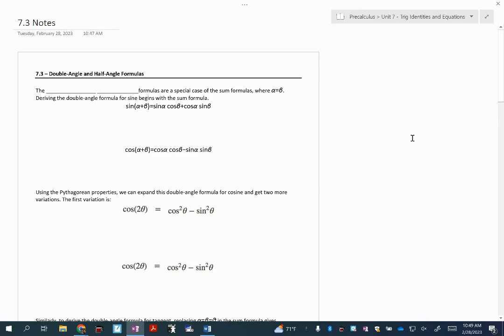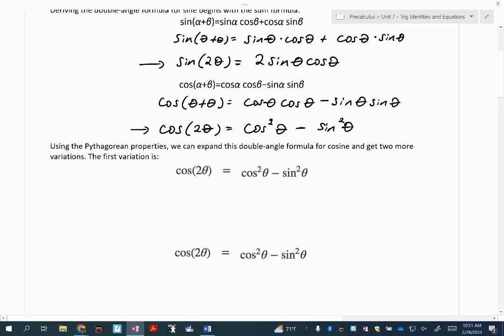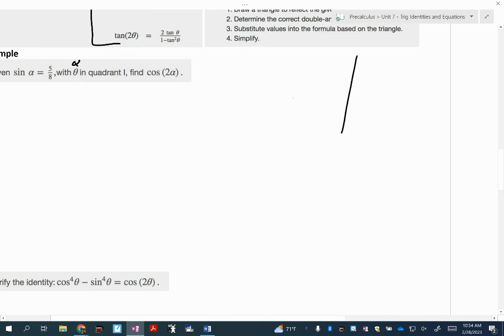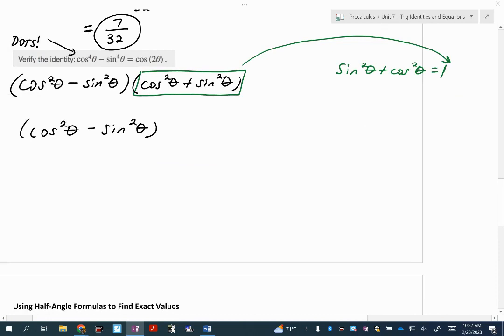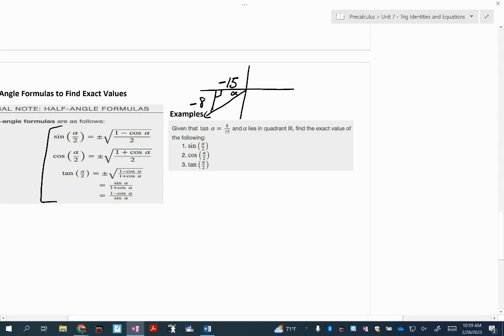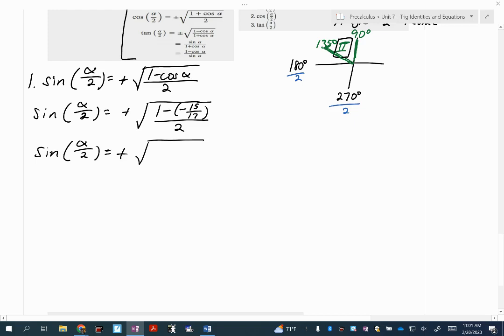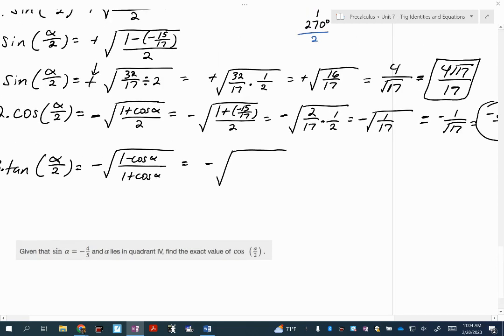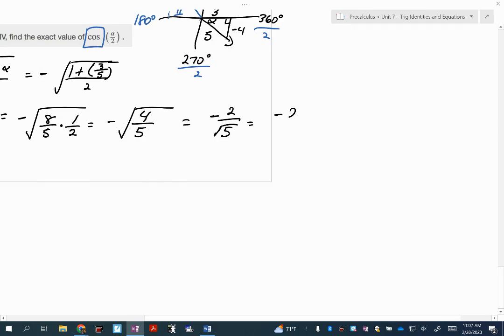7.3 - Double Angle and Half Angle Formulas